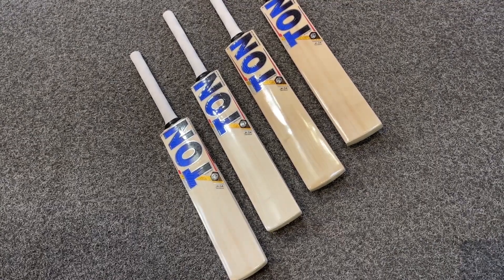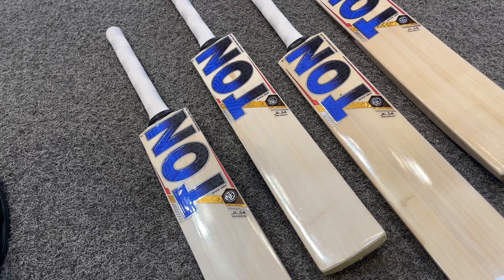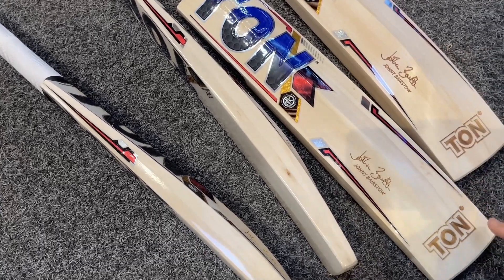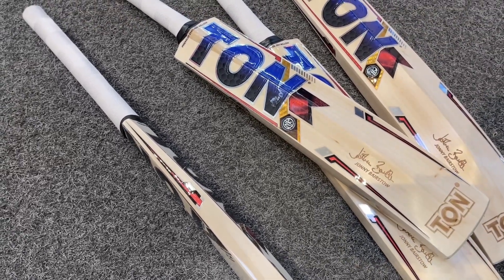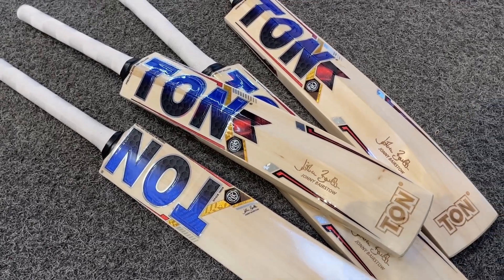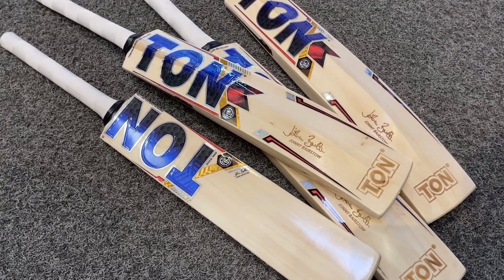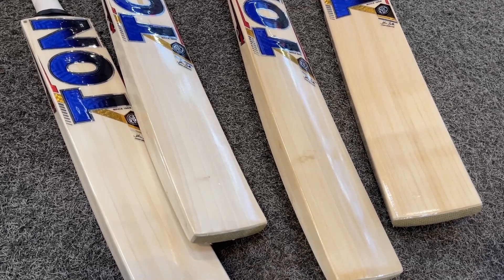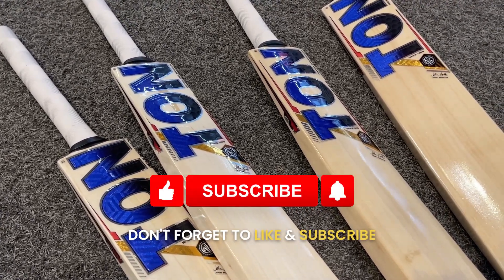SS Ton Player Edition Junior Cricket Bats 2024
Empower your young cricketer to dominate the pitch with the SS TON Players Edition Junior Cricket Bat. Crafted from top-grade English willow for exceptional performance and durability, this bat is designed to help young players excel.

Here's why the SS TON Players Edition is the perfect choice for your aspiring star batsman:

Unleash explosive shots, Effortless control, Maximize every strike, Premium feel and grip, Perfectly balanced, Ready to conquer the pitch

Don't miss out on this opportunity to elevate your child's game!

Shop the SS TON Players Edition Junior Cricket Bat now:

Online at vks.com: Browse the full range and find the perfect size and weight for your young player.

In-store at 31 Bond Street, Ealing, London W5 5AS: Get expert advice and hands-on experience with the bat before making your purchase.

VKS: Your one-stop shop for all things cricket!